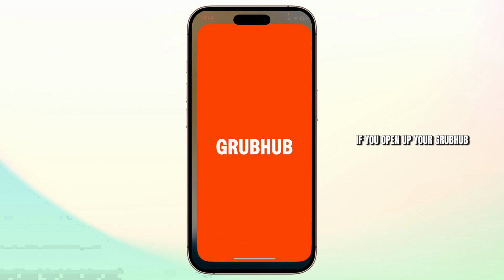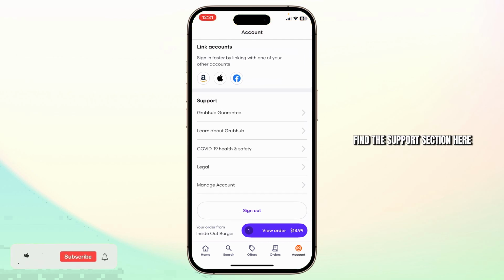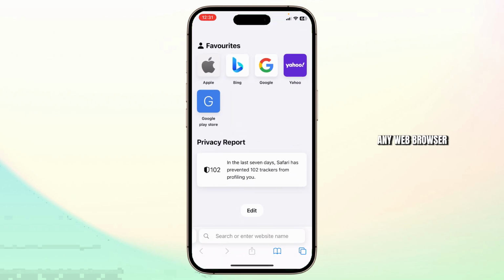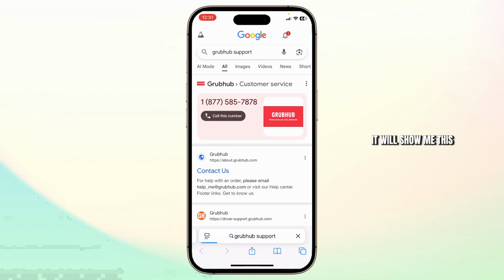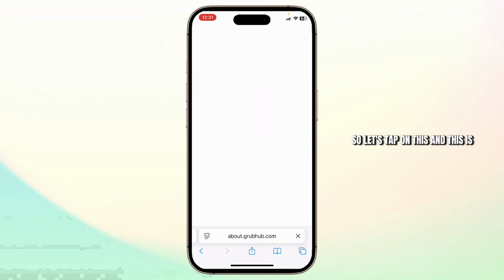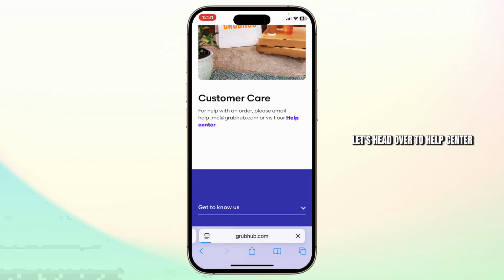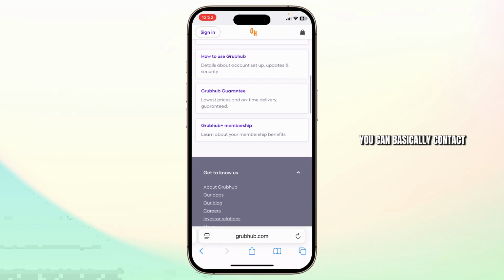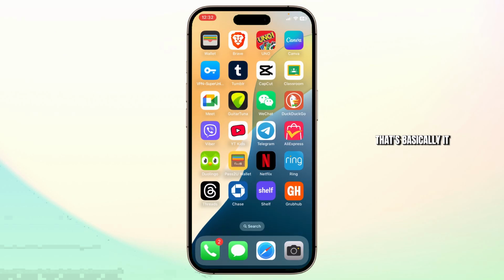How to Contact Grubhub Customer Support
Need help with a Grubhub order? 🍔📞 Whether it’s a missing item, a delivery issue, or a payment question — this quick and easy 2025 guide shows you exactly how to contact Grubhub Customer Support step-by-step!

What You’ll Learn in This Video:
✅ How to contact Grubhub support through the app
✅ Phone number and live chat options
✅ Best times to reach a representative faster
✅ Tips to get your issue resolved quickly

Whether you're a customer or driver, this tutorial will help you reach Grubhub’s support team the right way — without the stress or confusion.

📌 Chapters:
⏱ 0:00 - Introduction
⏱ 0:10 - How to Contact Grubhub Customer Support